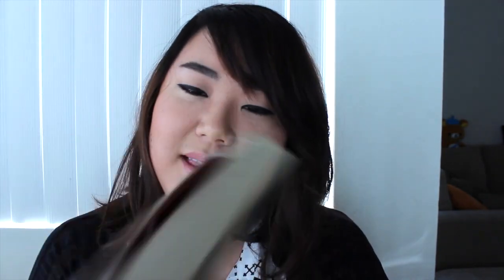Korean Skincare Haul: A.C. Care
Who won the staring contest?

Products mentioned:

A.C. Care Ultimate Cure Package
- A.C. Care Cure Serum
- A.C. Care Foam Cleanser
- A.C. Care Water Essence
- A.C. Care Repair Complex

A.C. Care Essence Mask

Bonus gifts:
- A.C. Care Cleansing Tissue

Mailing address:
Angela Kim